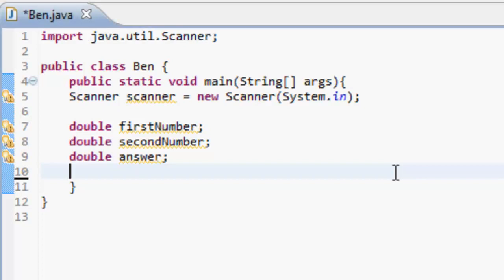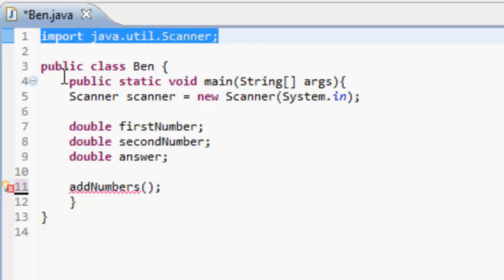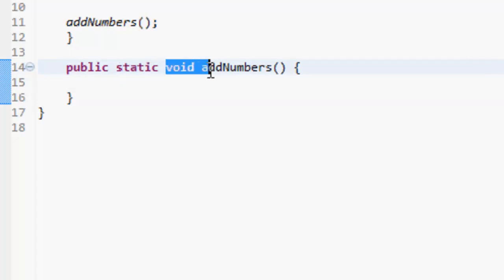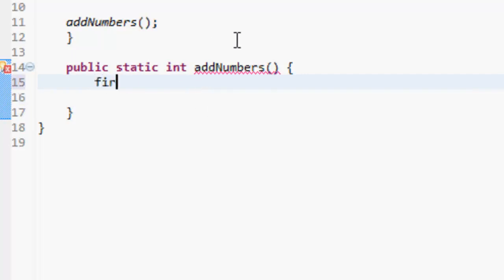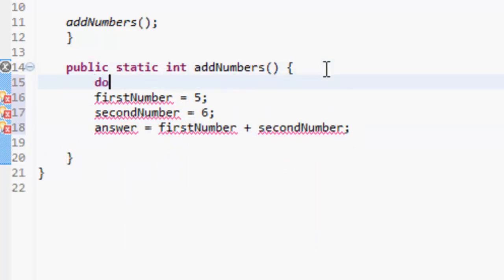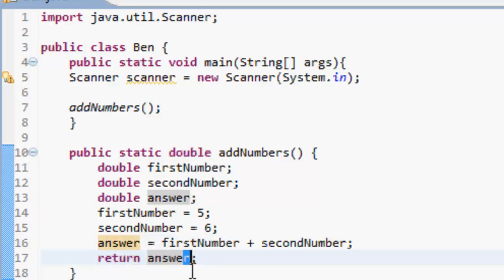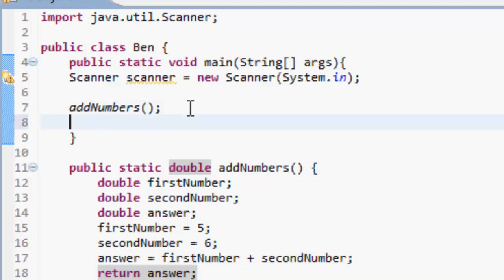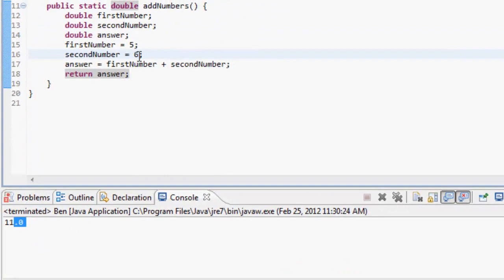Java Programming Tutorial: Episode 4 *Methods*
I (Ben) teach you how to programme in the big wide world of Java!

TAGS IGNORE
Java "How To Code Java" "Java Tutorials" Portal2 Portal "Portal 2" GLADOS Wheatly BCBroz Bukkit  terraria Ben Owen  First CrazyRedPandaHD Battlefield BF3 Team Fortress "Team Fortress 2" Dust Soldier Gameplay game play frag video Tf2 Valve "Valve Corporation" Soon Communtiy Youth MW2 Black Ops World At War Halo Halo2 Halo3 Halo-Wars Reach Halo-ODST Terria Notch Markus Persson  yt:quality=high

This video will show you:
HOW TO make a Java Programme
HOW TO play with Code